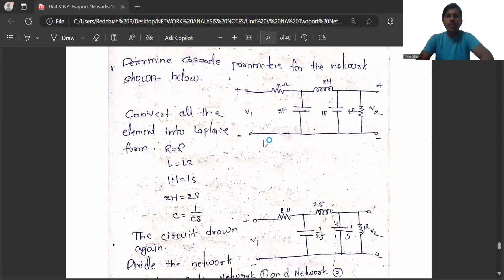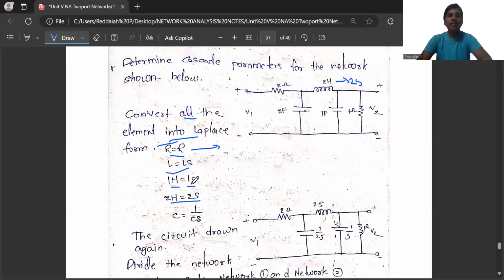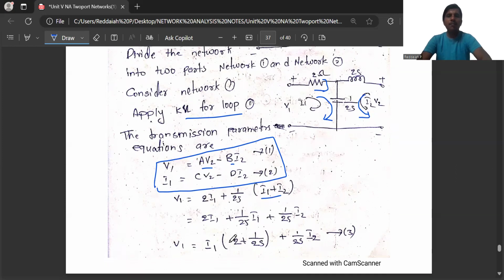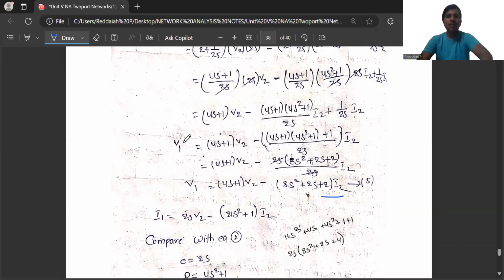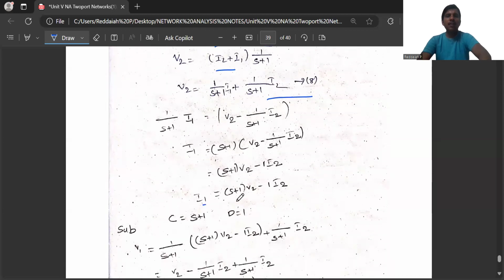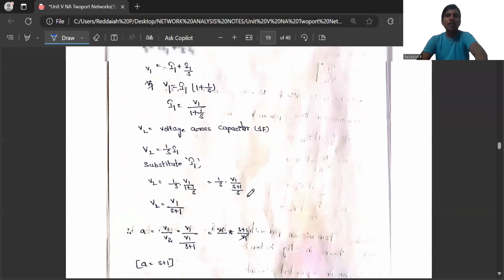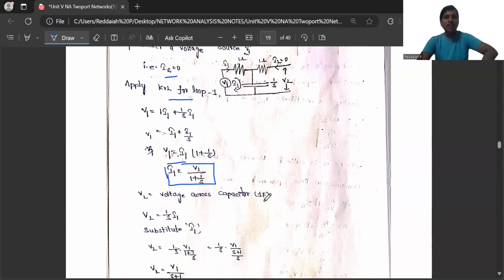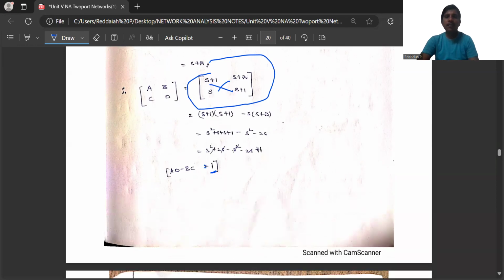#4 Find the cascade parameters | Transmission Parameters | Network Analysis | Unit-V